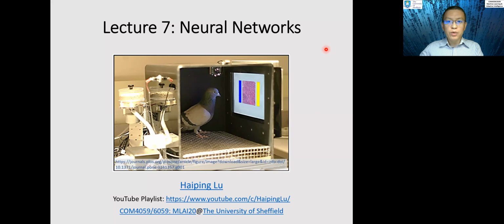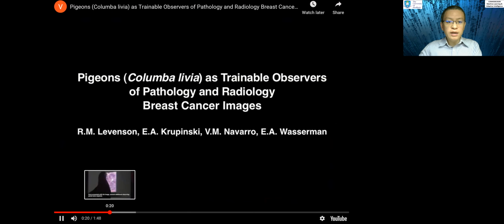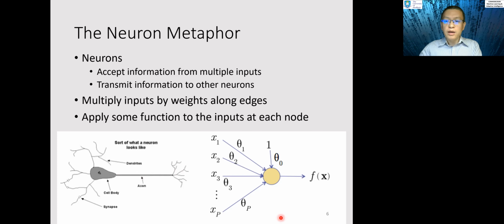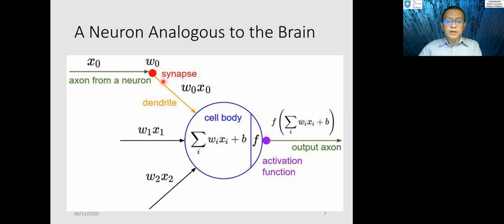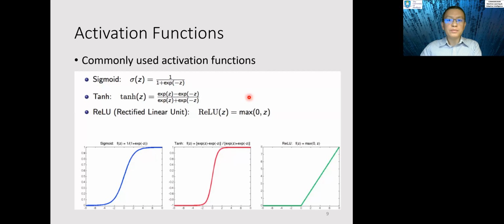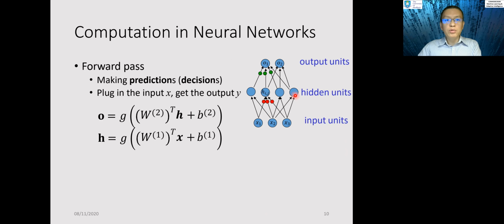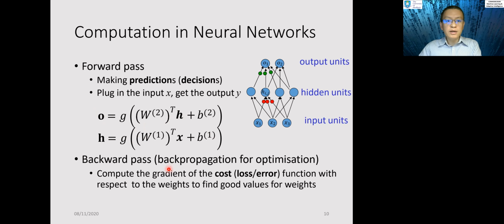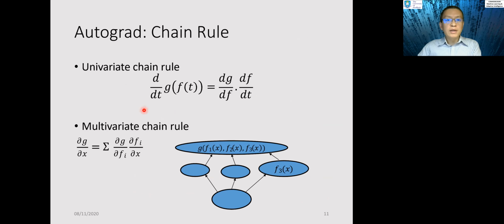MLAI Lecture 7-1: Learning with Neurons